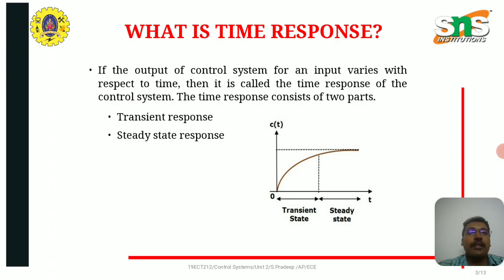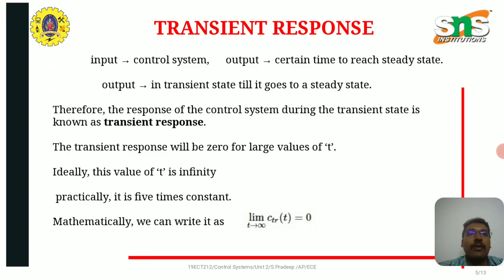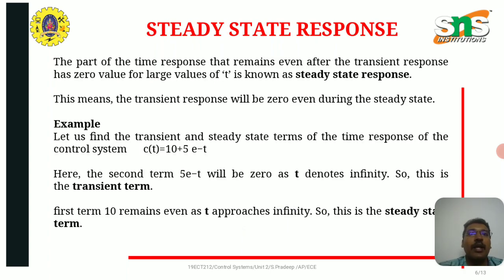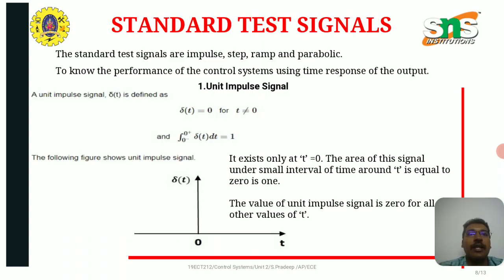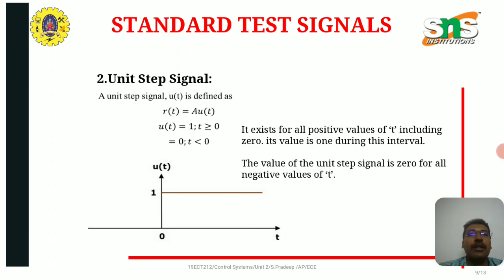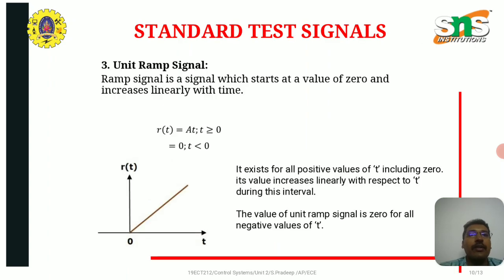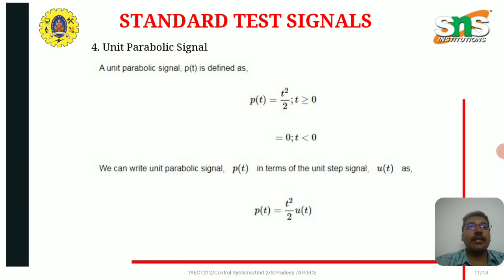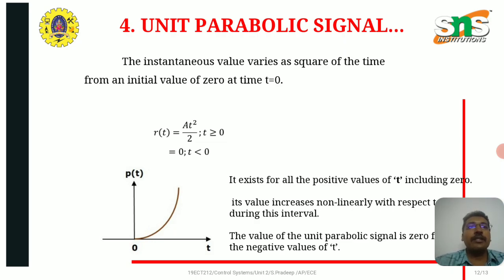Time Response Analysis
Time response analysis is also called time domain analysis. Here, we study the response, i.e. the output as a function of time. Total time response c(t) of a control system consists of transient response (dynamic response c t(t) and steady state response c ss (t). c(t) = c t(t) + c ss(t)